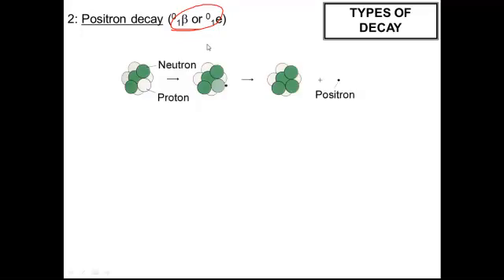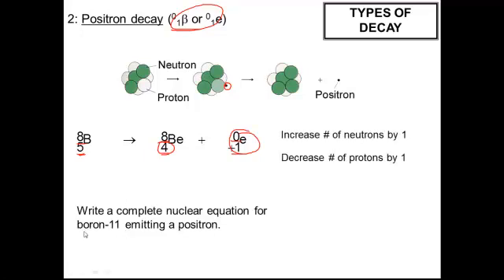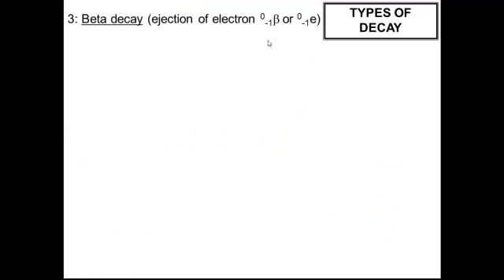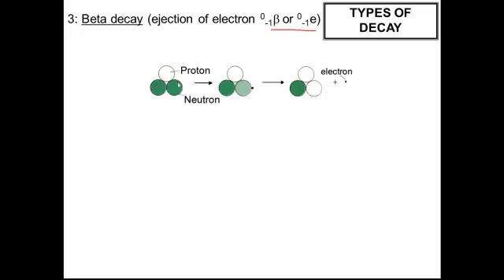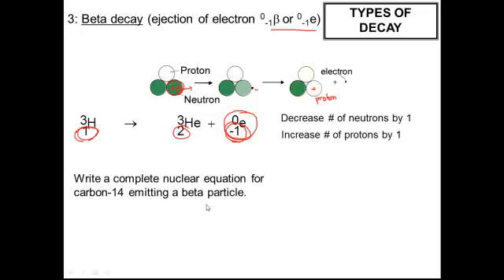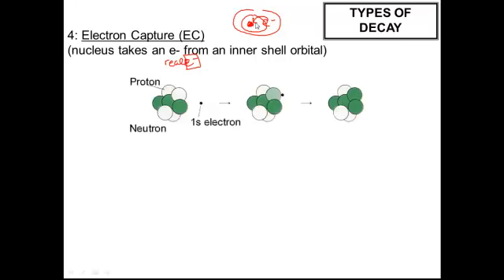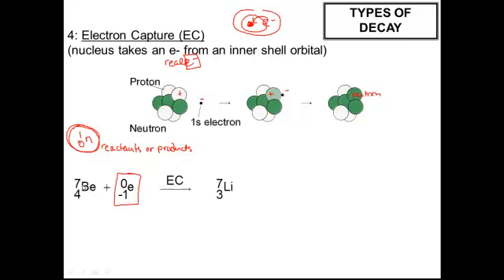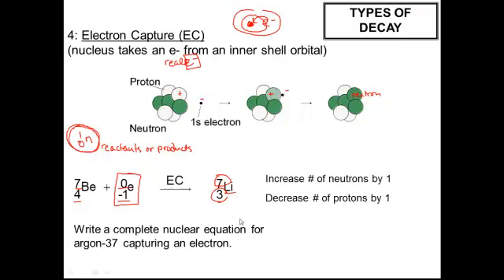Nuclear Decay Reactions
Descriptions of alpha, beta and positron decay and electron capture